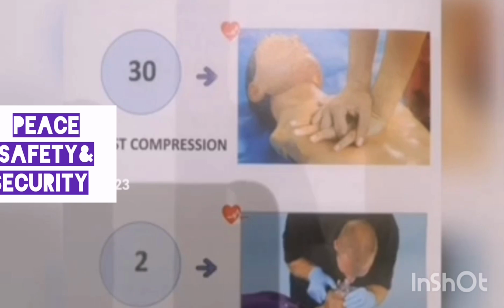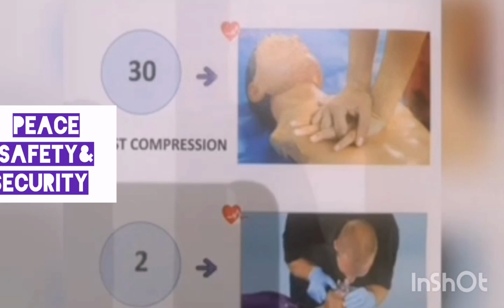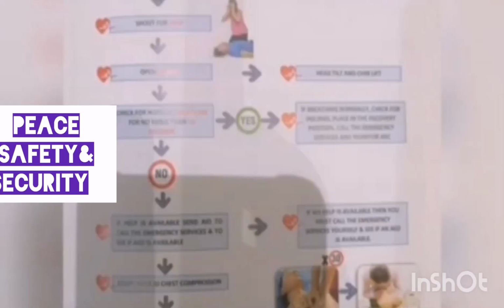Basic life Support, how to do CPR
1.The nature of the security management and policy of development.
2. Threat and assessment of person and property
3. How to conduct a security survey or audit and real security systems.
4. Introduction to CCTV systems.
5. Other electronic security systems.
7. Security sector Law.
8. Tasks, responsibilities and functions of the Technicians.
9. Design and deliver security and procedures.
10. Planning, Business Continuity and Crisis management.
11. Recruitment selection and inspection of security personnel.
12. Tasks, responsibilities and functions of thr technicians to repairs.
13.  How to design a customised security officer and instruction.

1. The roles and responsibilities of a security supervisor.
2. Planning and organising key principles
3. Planning and organising, making plans.
4. Communication, type and important.
5. Leadership, type and advantages.
6. Customer service.
7. Delegation, responsibilities.
Motivation, type and sources
8. Teamwork
9. Problems solving and decisions making.
10. Report writing, type and produce.
11. Threate and Risk Assessment
1. Confidentiality and intellectual property
2. How to keep confidentiality and protect Company intellectual property.
3. How to avoid  conflict of interest  in workplace and business.
4. How to show loyalty Characters in your workplace,Respect people, properties and interests.
5. How can your  outside job or activity affect your independence or objectivity.
6. How to understand conscience in conflict  of interest  in Company or workplace.
7. How to understand your moral Conscience in doing  right or wrong in conflict of interest.
8.How to make decisions using fact,logic and conviction than feeling in conflict of interest
9.How Guilt negatively influence  our life and decisions in conflict  of interest.
10. How people failure in ethical systems decision not follow moral absolute in company.
11.How to make Ethical balance in fair decision,state of mind in conflict  of interest.
12. How to Make Apology Accepted decision and avoid blame game in conflict interest
13. How cover-up decisions lie make situations unethical worse in conflict  of interest.
14. How to show your Ethical Appearance and other perceive your behaviour in conflict interest.
15. How to keep promises and Ethical Assurance to build customer trust in conflict of interest